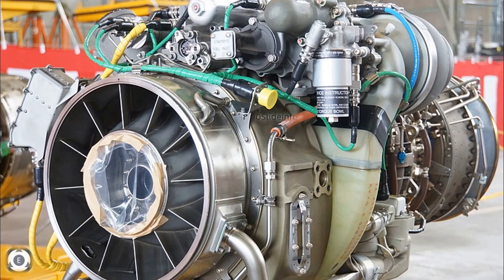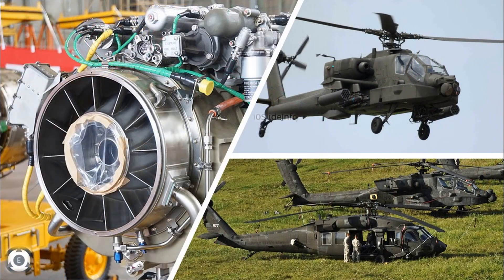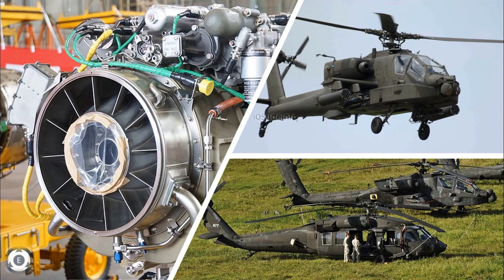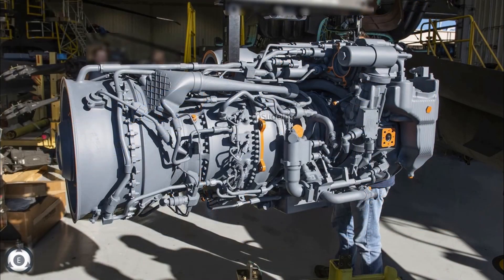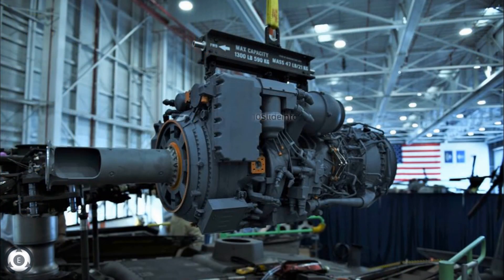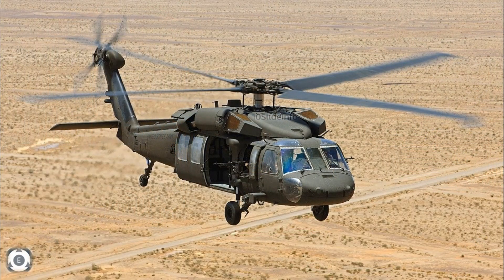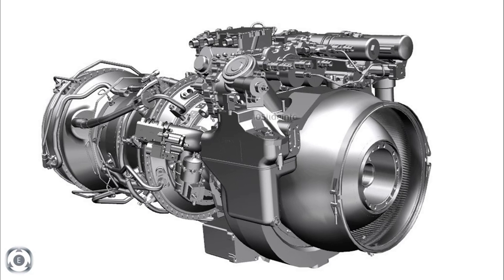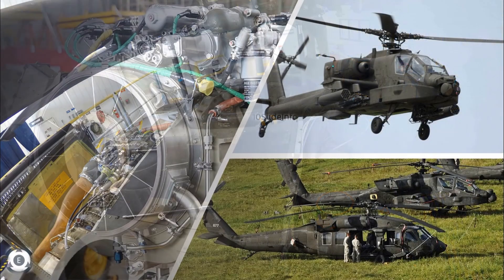GE To Test First T901 Turboshaft Engine For U.S. Army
GE Begins Testing For First T901 Engine | New Turboshaft Engine For U.S. Army